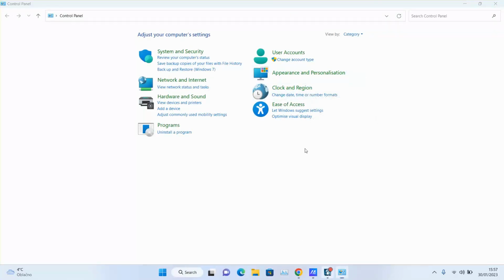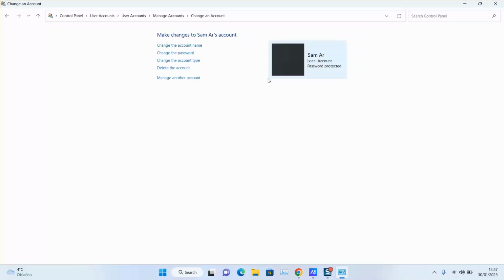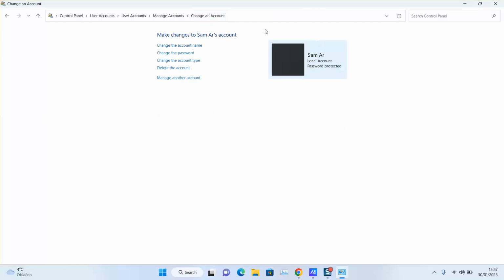how to change a windows account from admin to standard or local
This video is a step by step tutorial in which I show you an easy way how to change a windows account from admin to standard or local.